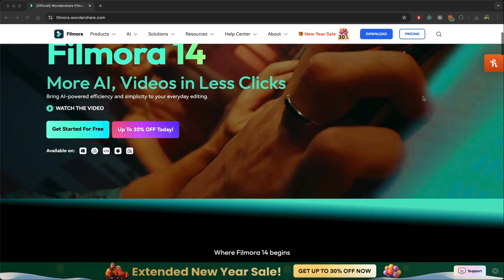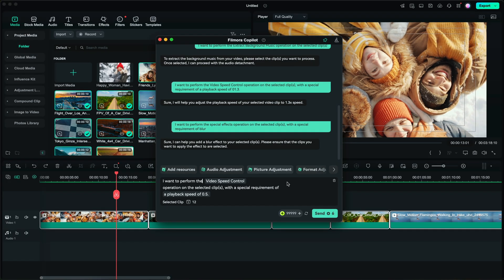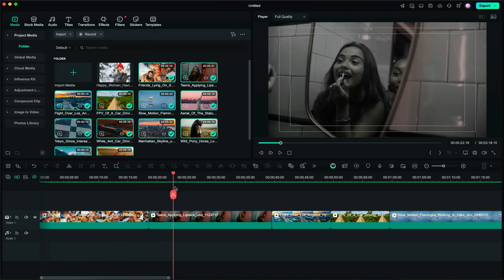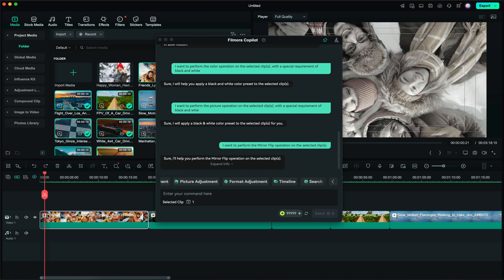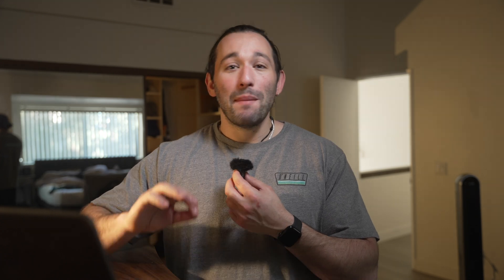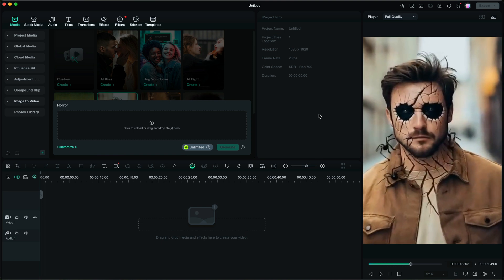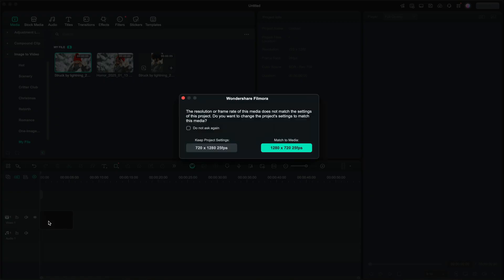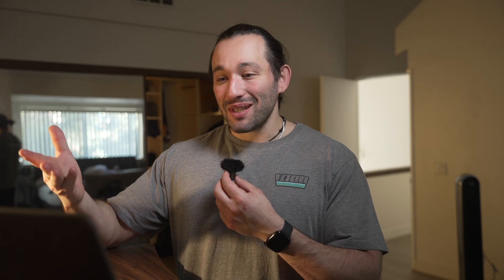Co-Pilot + Image-to-Video: Filmora's Game-Changing Editing Tools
Camera Gear Used In Video:
► Main Camera
► Shure SM7B
► Where I get my music
CHEAP Camera Gear You NEED!:
► Action Camera
Gear I Use to Make Videos:
1. Sony A7siii
2. Sony A74
3. Favorite Gimbal Lens
4. General Lens
5. BEST Telephoto Lens
6. Favorite Gimbal
7. Favorite Mic
► My Full Video Production Kit
Best Deals for Camera Gear!

Timestamps
Intro 00:00
Filmora Co-Pilot 00:25
Image to Video 02:46